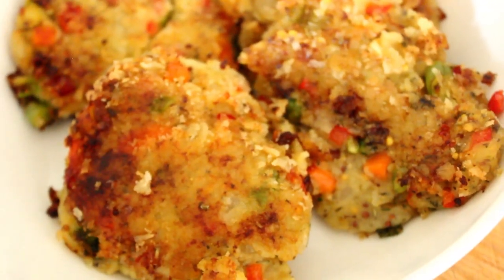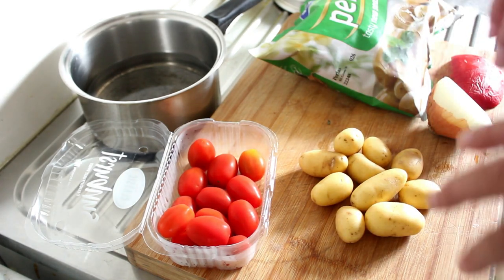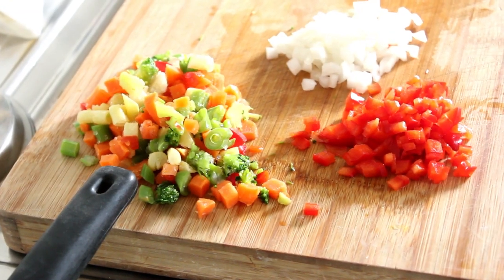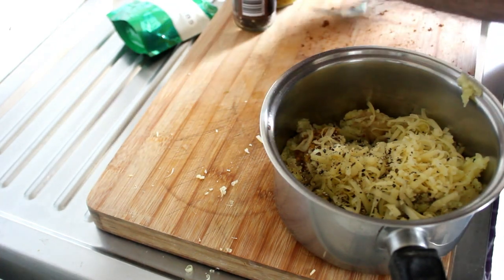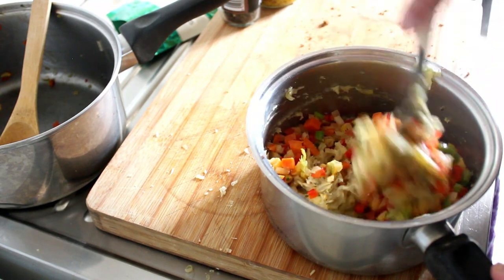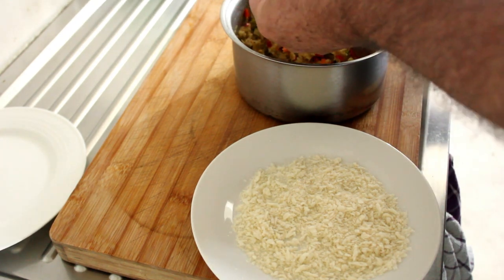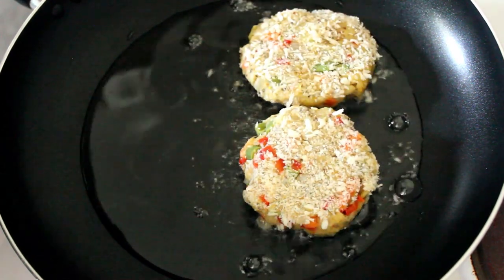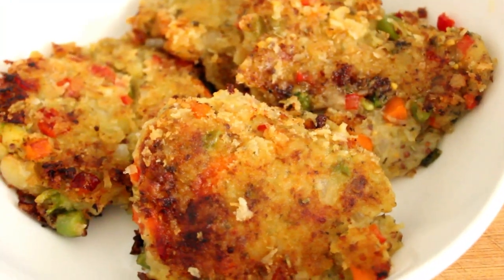Crumbed Potato Patties | Vegetarian Snack From Pantry Staples | Cooking Around The World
If you like your evening meal cooked but often only feel like a snack, then this is the dish for you. it is totally vegetarian and is generally something you don't need to go out shopping for ingredients. I used new season baby potatoes for this but you can use any other sturdy potato. Let's get cooking.

Ingredients:

300 new seasons potatoes
1/4 of an onion
1/4 red capsicum
1/2 cup finely chopped stir fry vegetables
1 tsp butter + 1 tbsp butter
2 tsp whole grain mustard
1/3 cup of grated cheddar cheese
1 Oxo vegetable stock cube
1 tsp mixed herbs

Algeria
Australia
New Zealand
Austria
England
Wales
Portugal
Greece
Italy
France
Egypt
Morocco
Thailand
China
Sri Lanka
India
Philippines
Indonesia
Malaysia
United States of America
Canada
Mexico
Lebanon
Russia
Hungary
Turkey